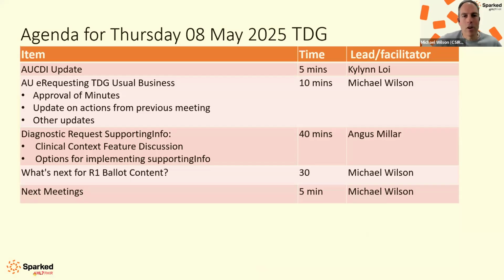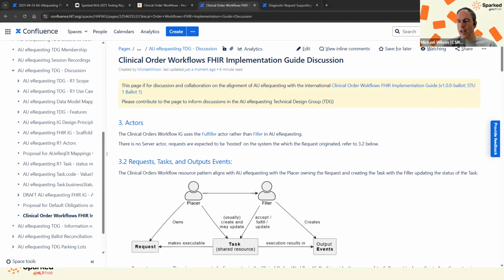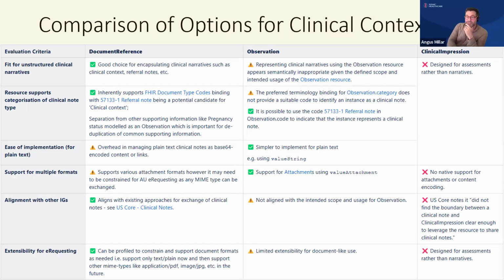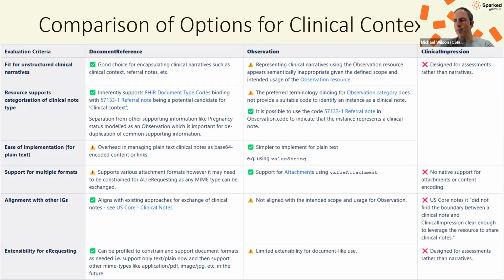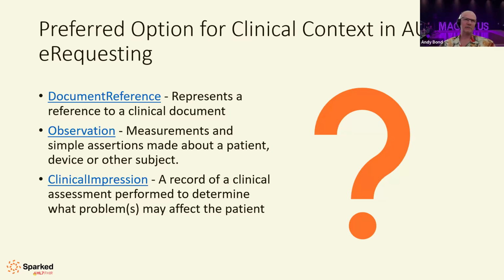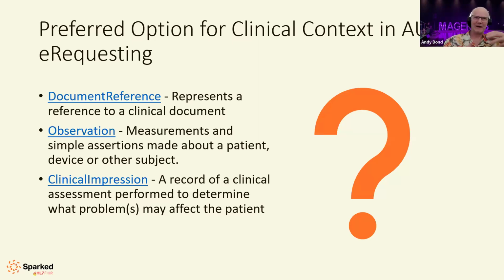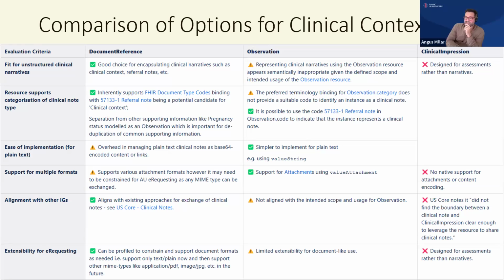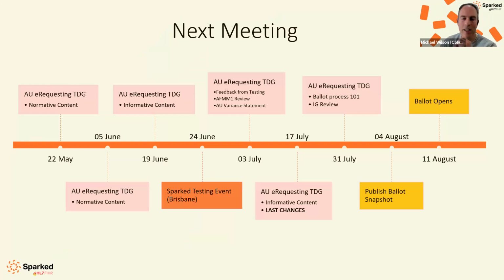AU eRequesting TDG 8 May 2025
AU eRequesting Technical Design Group meeting to discuss Clinical Context feature.
Meeting held 8 May 2025.